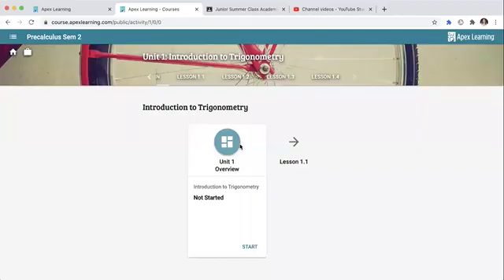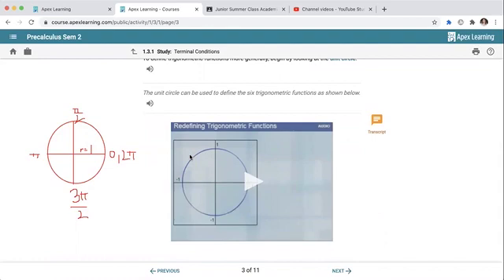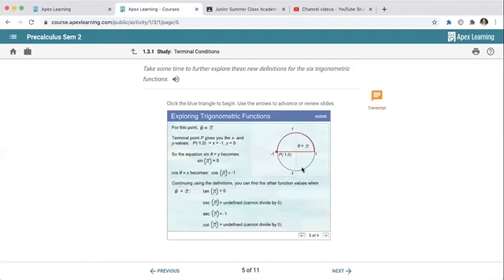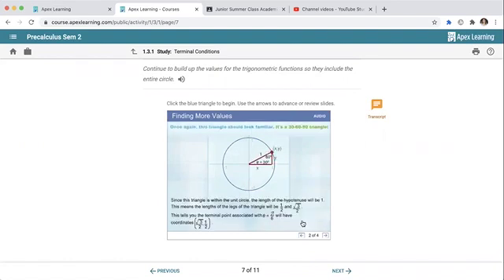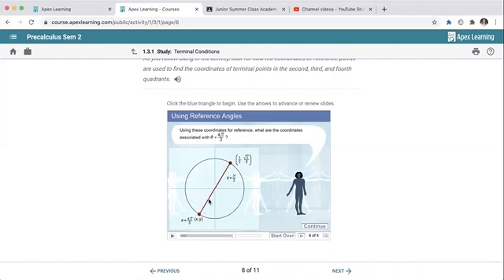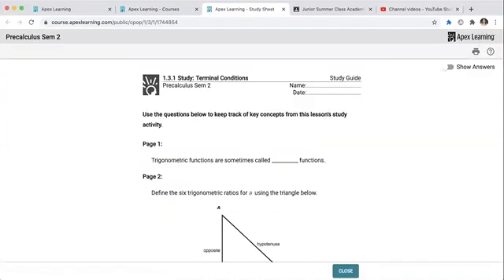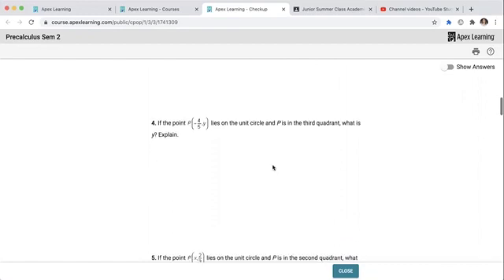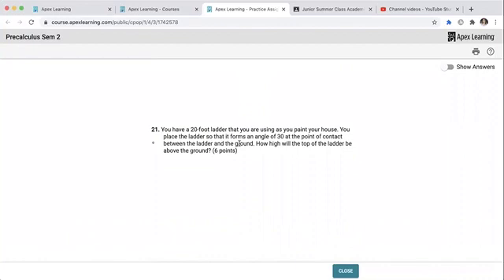SEM2 - PreCalc - Unit 1 - Lesson 1.3 and 1.4